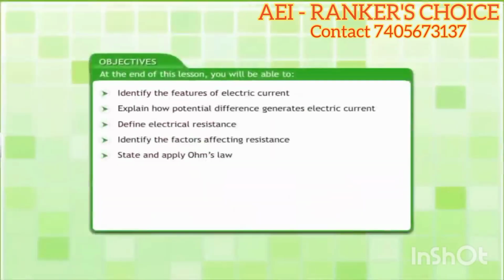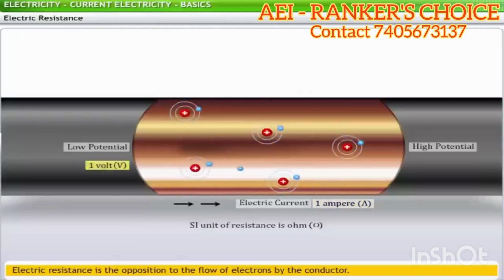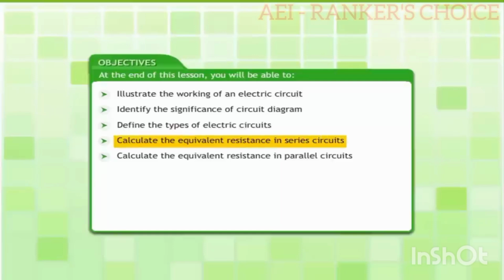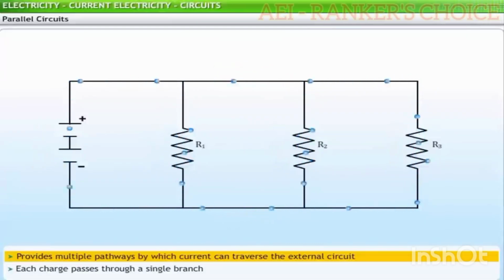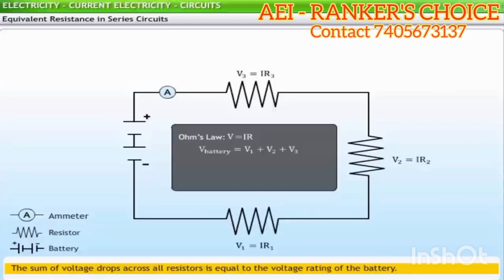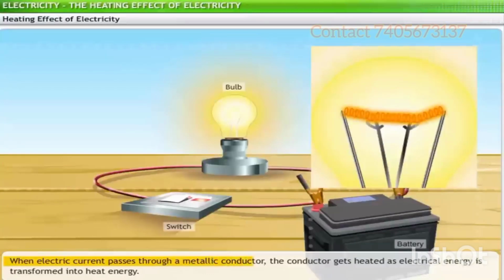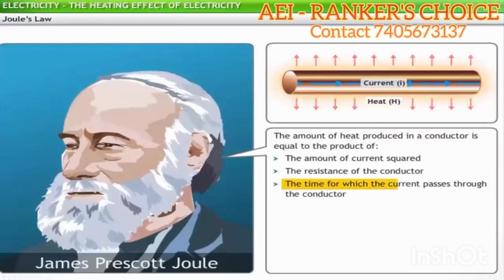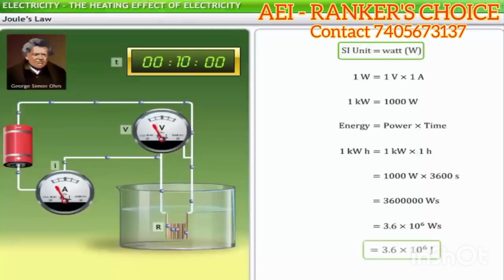10th Sci ELECTRICITY FULL EXPLANATION